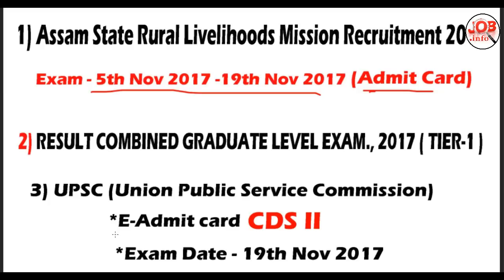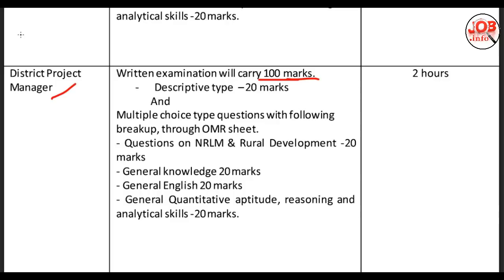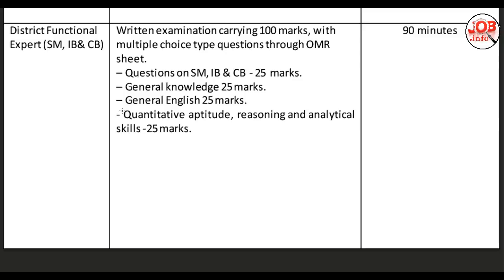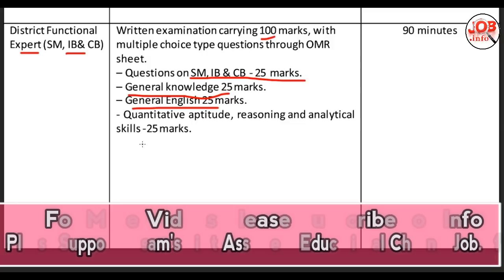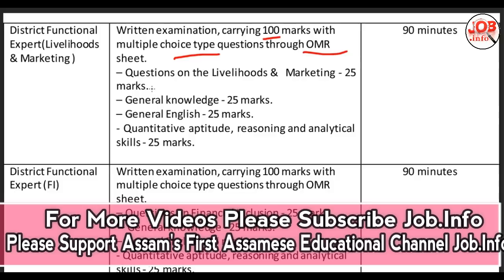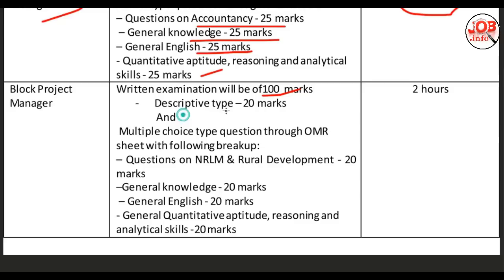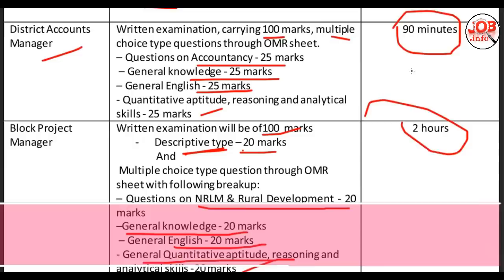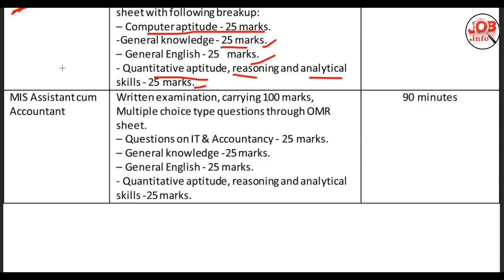Exam Info || Assam State Rural Livelihoods Mission Admit Card and syllabus , SSC,UPSC CDS II #3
Exam Info || Assam State Rural Livelihoods Mission Admit Card and syllabus , SSC,UPSC CDS II Call Letter  #3

apunaluke mur video sai kene paise plzz comment kri jonak..jodi apuni etia loi mur channel subscribe kra nai plzz subscribe kri louk ahi thka video bur sbo krne...video jodi val paise plzz like korok comment krok aru share korok friends burk...